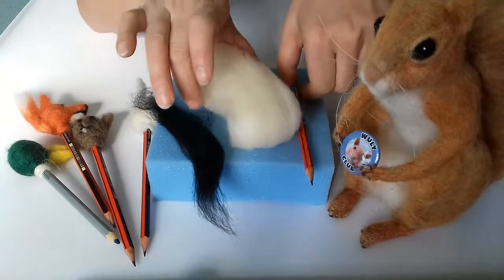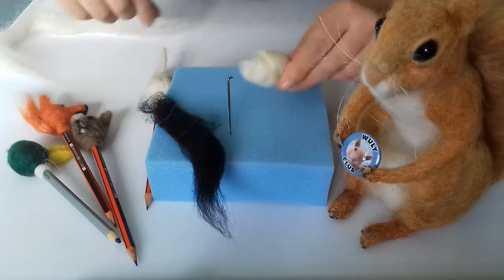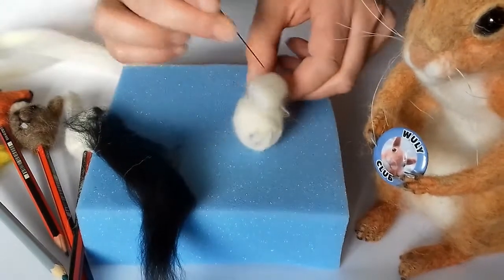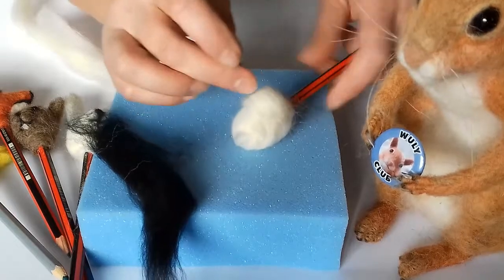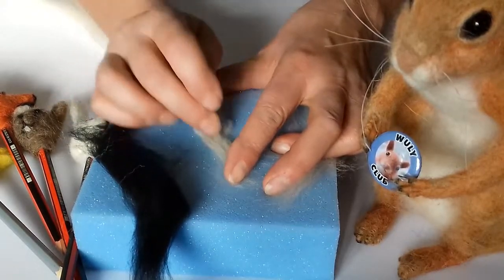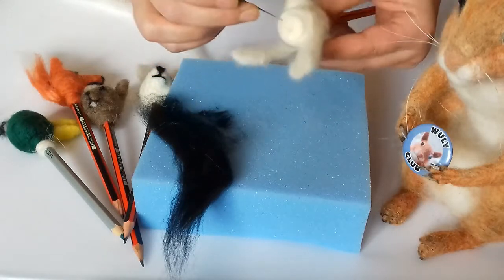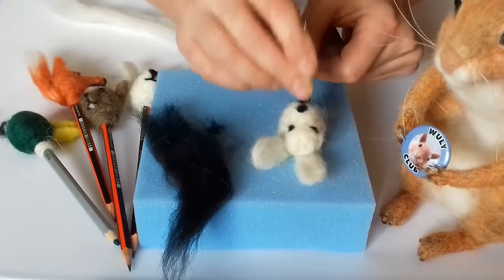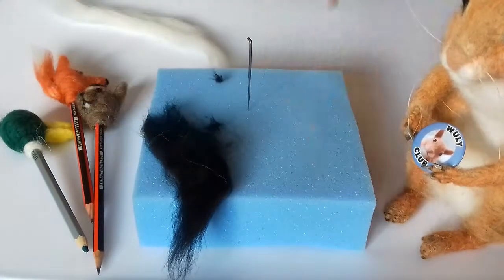New video Medium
needle felt tutorial by Wulydermy